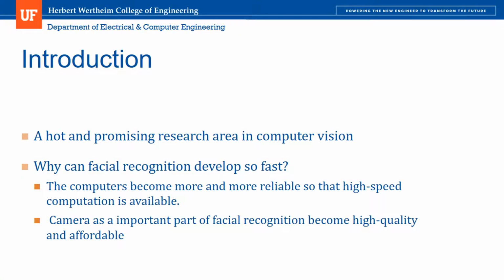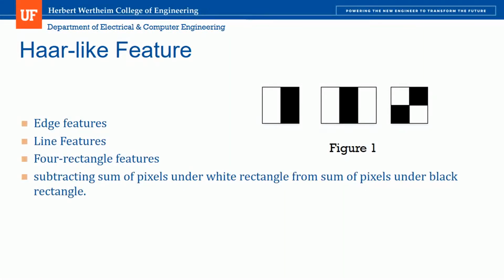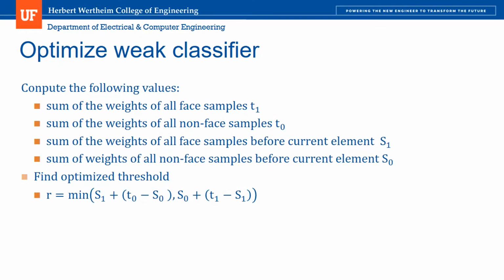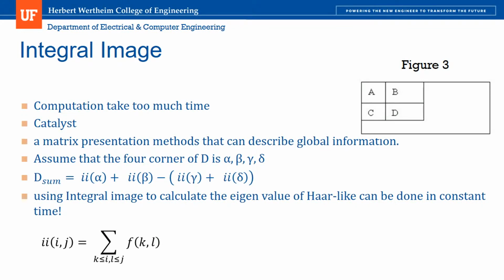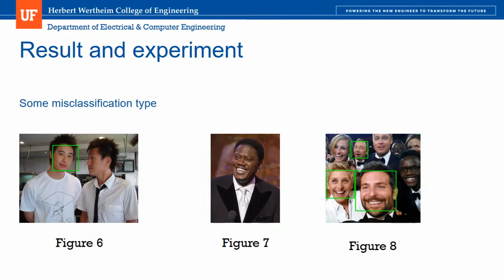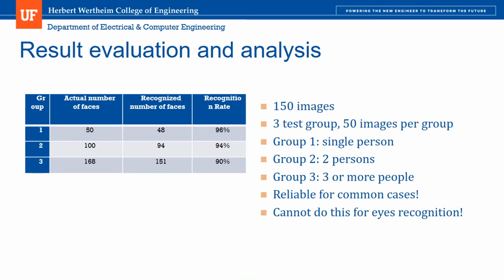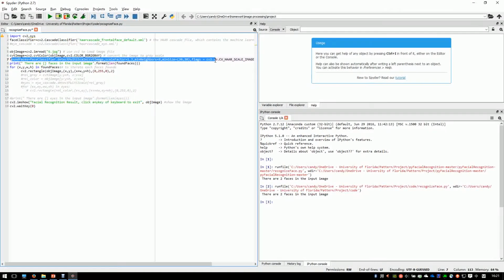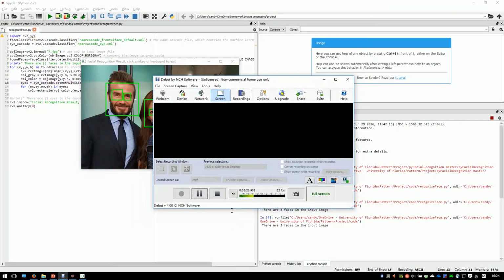Pattern Demo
EEL 6825 project Demo